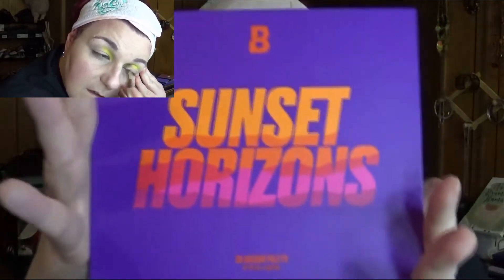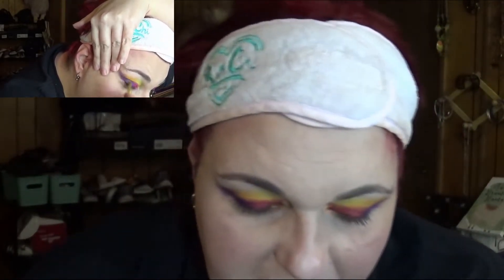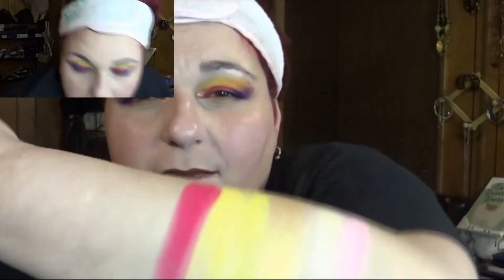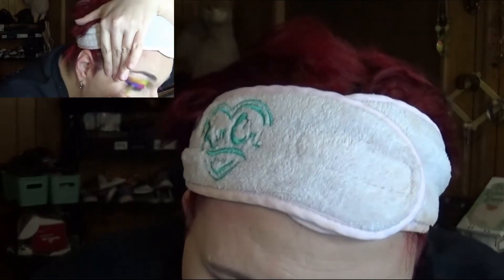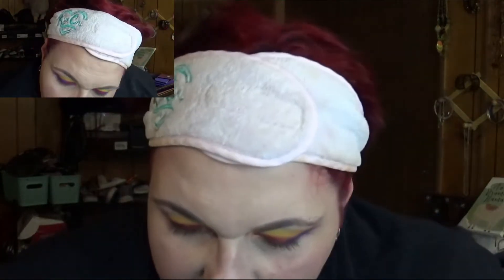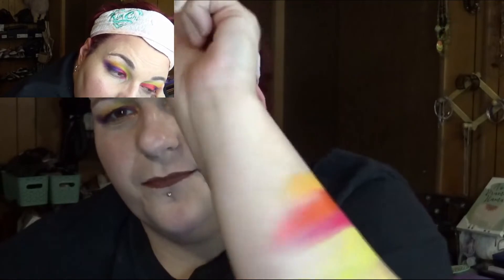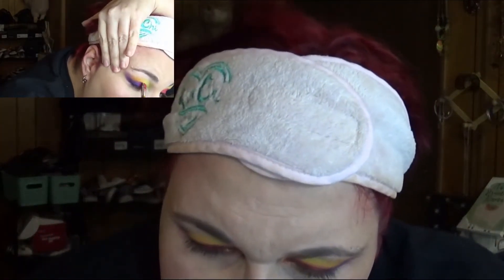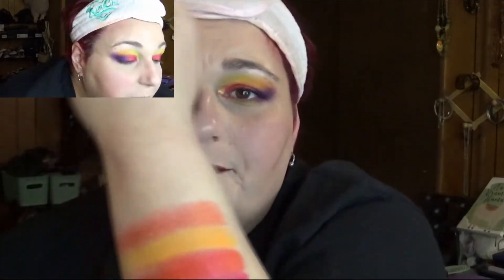Beauty Bay Sunset Horizons Palette Review, look and Swatches + BIRTHDAY GIVEAWAY!!!!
Rules

1. You must be following my channel
 Make sure your subscriptions are public for me to verify
2. You must like this video and leave a comment on this video and the last TWO previous videos
4. Contest starts 02/04/22 at 12 am CST and ends 02/25/22 at 12 am CST
5. Winner will be announced 02/25/22 at 12pm
7. You must live in the continental US
8. Void where prohibited
9. Not responsible for any adverse reaction to prize
10. Not responsible for any damages after prize has been mailed
11. Not responsible for lost package
12. You must be 18 years or older (or have parent’s permission
13. If I cannot verify all rules were followed, winner will be disqualified and another winner will be picked
Influenster: mamamamathenodramallama

Mercari

I have fair dry skin with cool, pink undertone